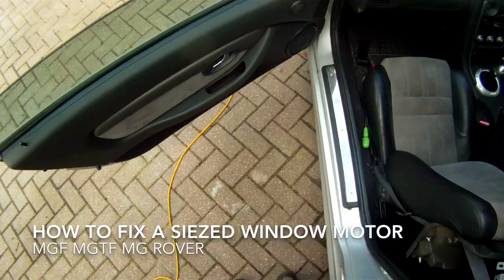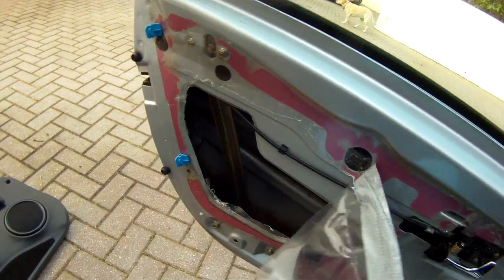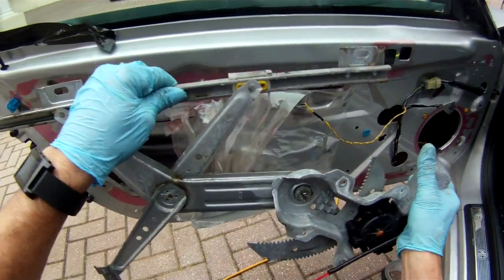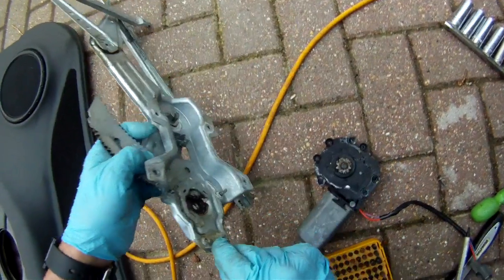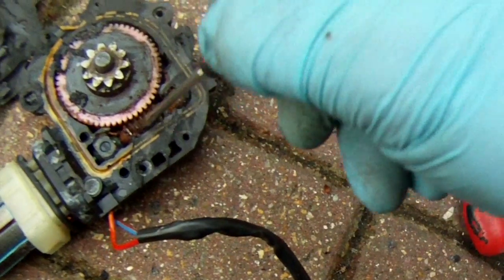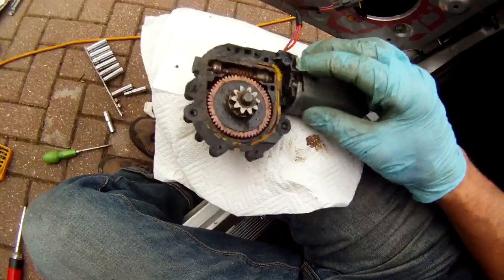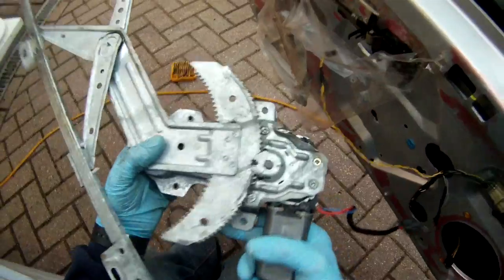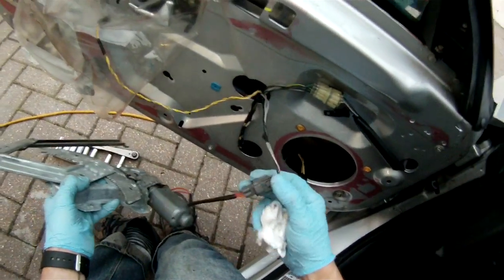How to Fix a Seized Window Motor - MGF, MGTF, MG, Rover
The window motor was seized due to a rusty gearbox and water ingress on an MGTF.  Here we removed it, strip it and fix it.  Easy enough if you have some basic tools and a bit of time.  Some buying links below might help you get what you need.
I thing this might be quite common on old cars as it's caused by water from the window getting onto the motor and entering the gearbox, which then gradually siezes up.

Some buying links for tools and stuff:
Rubber disposible gloves are useful, to start you off here's the links for
eBay USA

Polymer sealant for resealing the case mentioned:
on Amazon uk
Amazon USA

It's also useful to libricate the rubber seals with silicon lubricant so that the window doesn't drag too much.  Here's some buying links:
Amazon UK
Amazon USA

Here's a link to buy useful screwdriver bits on Amazon. Just scroll down the products and find a set with at least 60 different bits, some are 100 so even more useful than the one shown in the video.
On Amazon UK
Or Amazon USA

An angle grinder for cutting the case apart:
Amazon uk
Amazon USA

And nice thin cutting discs for the grinder:
Amazon Uk
Amazon USA

Rubber disposible gloves are also useful, here's the links for
Amazon USA & other countries

Last note.  Yep I misspelled seized on the title.  Too late to fix now.